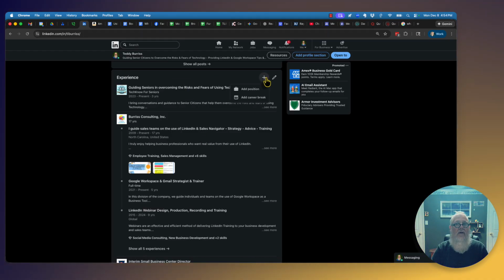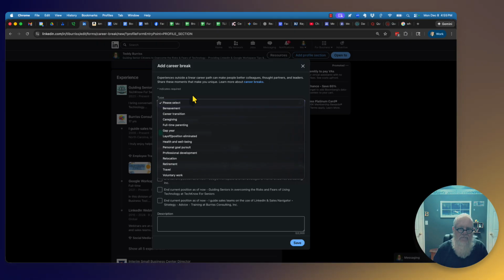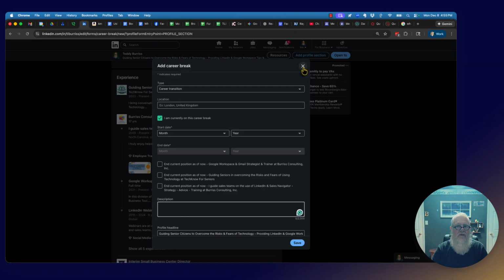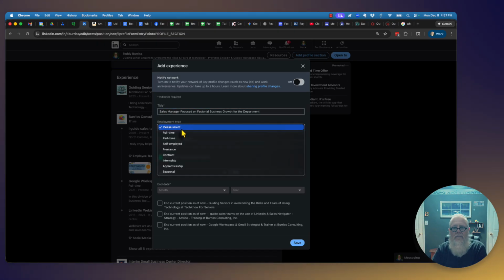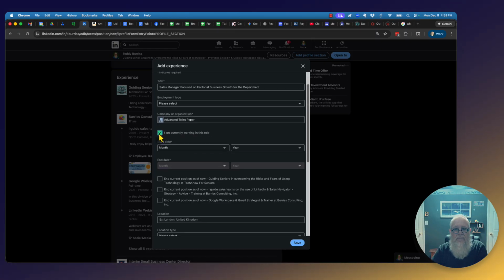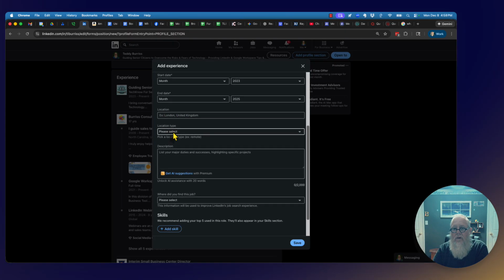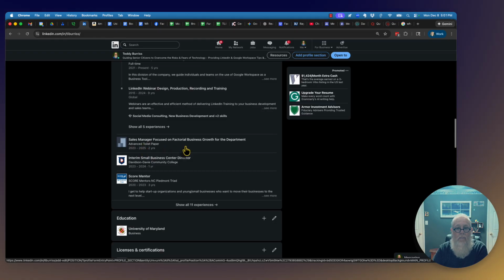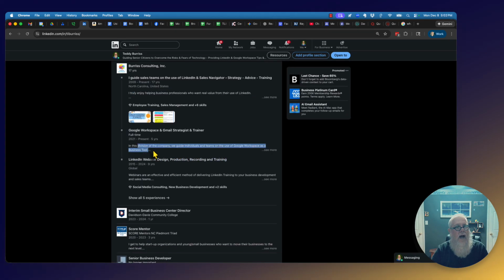LinkedIn Experience Section: Master Work History & Career Growth using Keywords (2025)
**STOP** just listing your jobs on LinkedIn! Your Work History (Experience Section) is the most powerful section of your LinkedIn Profile for attracting recruiters and potential employers, but only if you use it correctly.

 This comprehensive guide shows you exactly **how to add work history to LinkedIn** using the precise keywords and phrases that get you noticed.

**In this video, you will master the LinkedIn Experience section by learning:**

* The critical difference between a resume and your LinkedIn profile's Work History.
* How to select **keyword-rich titles** and descriptions that align with your career goals and professional growth.
* The secrets to omitting irrelevant or historical jobs without creating resume gaps (Focus on **professional growth**!).
* Step-by-step guidance on utilizing every field in the Experience section for maximum impact (Location, Description, Media, etc.).
* Why using vague language is sabotaging your job search and the specific action verbs you need instead.

**LinkedIn Experience Section: Master Work History & Career Growth Keywords

Optimize Your LinkedIn Profile Work Experience (2025): Do's & Don'ts for Keyword Success

Stop Wasting Your LinkedIn Experience Section! Use Professional Keywords to Get Noticed

How to Add Work History to LinkedIn (Step-by-Step Guide): Relevance, Keywords, and Growth

The Secret to a Powerful LinkedIn Work Experience Section: Use the Right Phrases & Omit Irrelevant Jobs